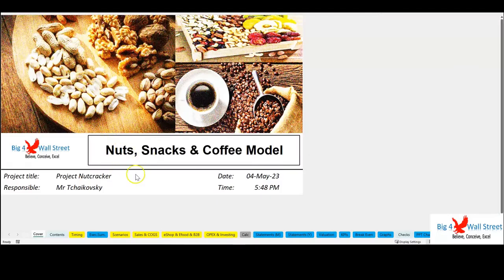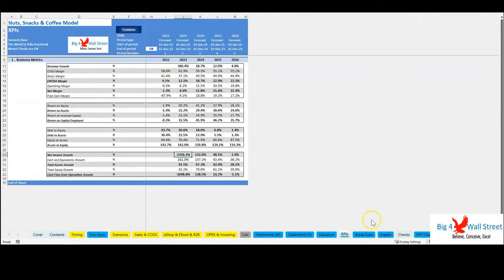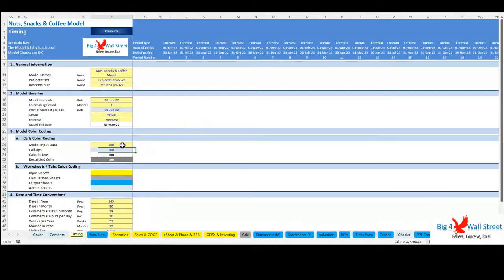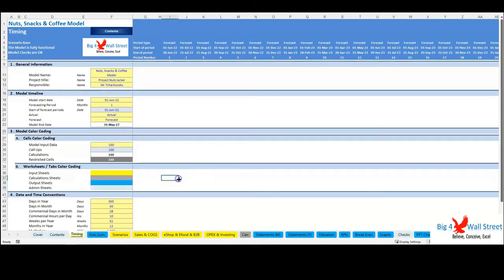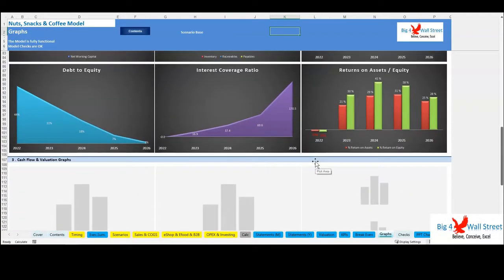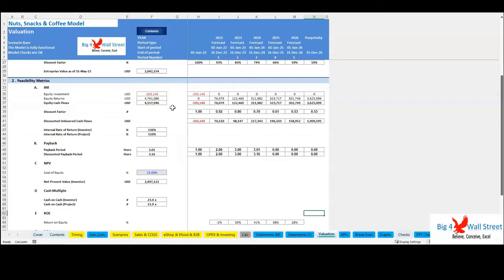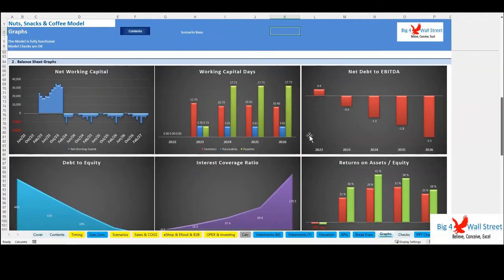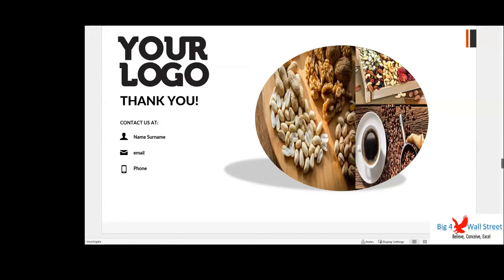Nuts and Snacks Financial Model and PPT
The financial model for a retail nuts, snacks, and coffee business is a comprehensive tool that outlines the expected financial performance of the business on a monthly basis. The model takes into account various inputs such as the cost of goods sold, revenue projections, overhead expenses, and capital expenditures to provide a detailed analysis of the financial health of the business.

This financial model template will enable you to:

- Plan your in store sales
- Seasonality mechanism per month to account for fluctuations in your business
- Setting up products, pricing, sales mix and costs by product.
- Forecasting variable costs, labor costs and fixed costs
- Set the initial investment amount and the refurbishments / equipment needed
- Set the relevant currency and timing
- Create the three financial statements (Profit and Loss, Balance Sheet and Cash Flow) on a monthly basis
- Financial Ratios to check the viability of your business
- Printable model as PDF for your investors

Check out other similar models here:
Food Truck: